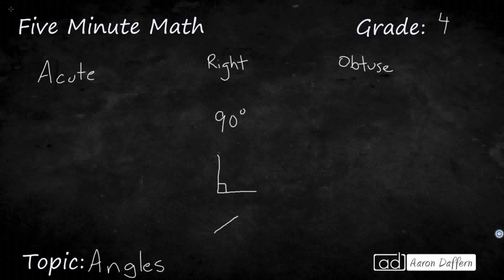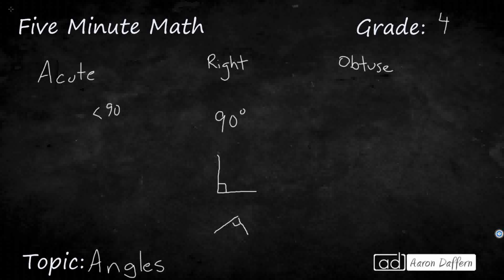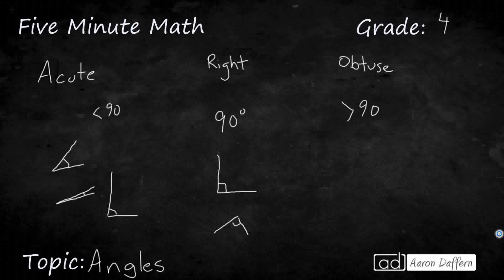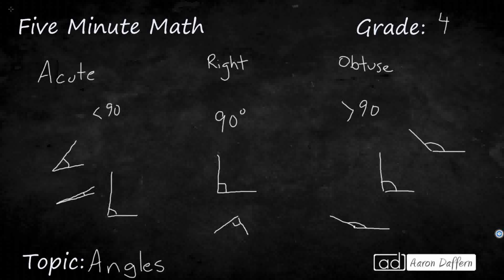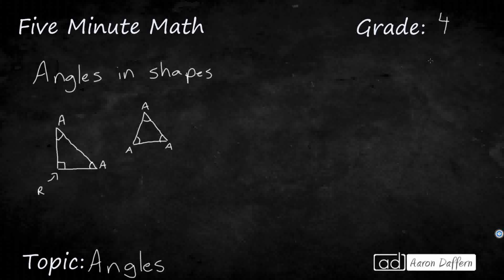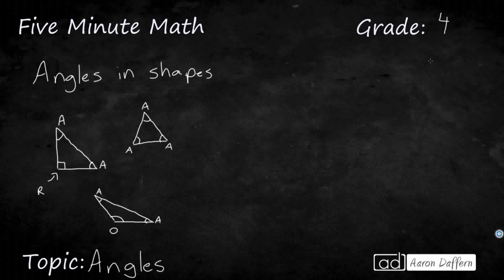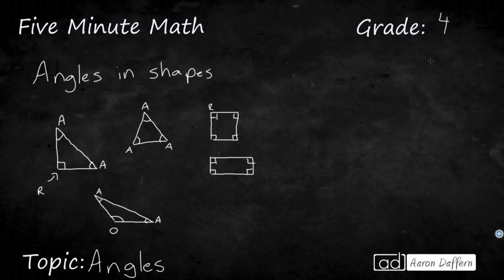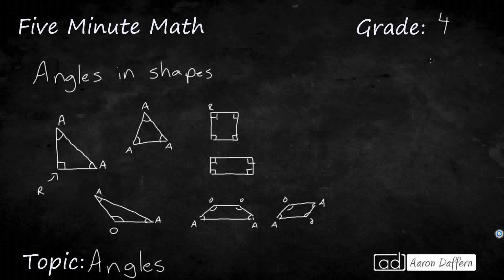4th Grade Math Angles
Learn to classify two-dimensional figures based on the presence or absence of parallel or perpendicular lines or the presence or absence of angles of a specified size.